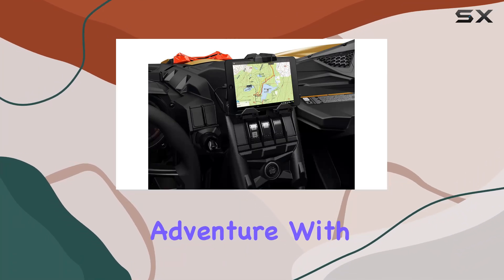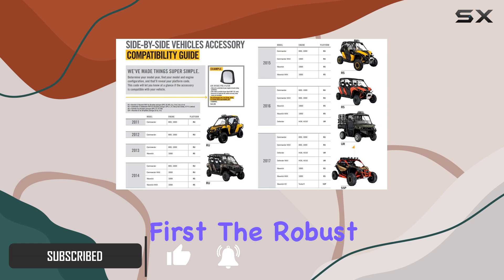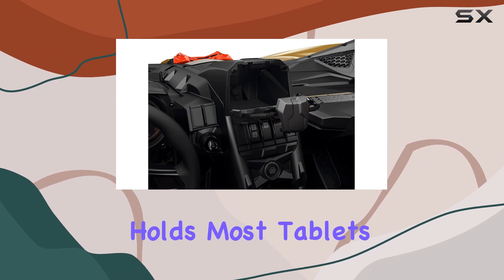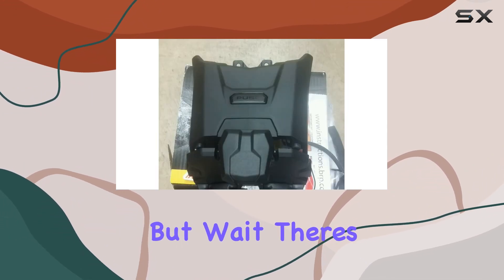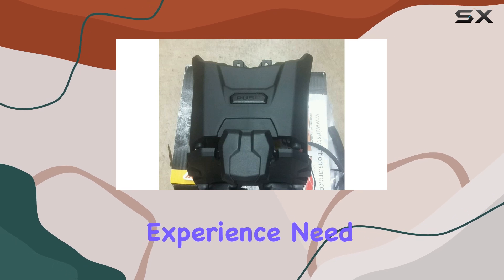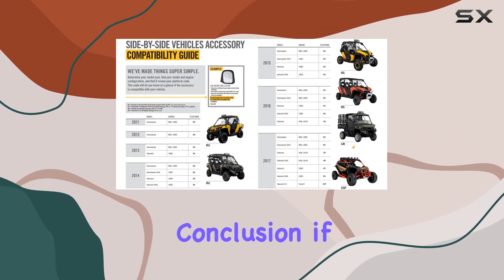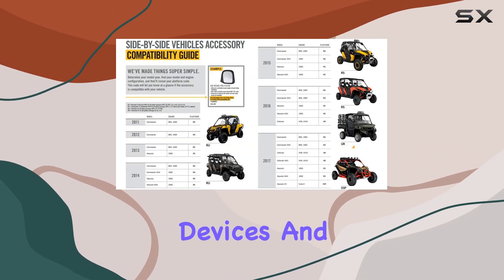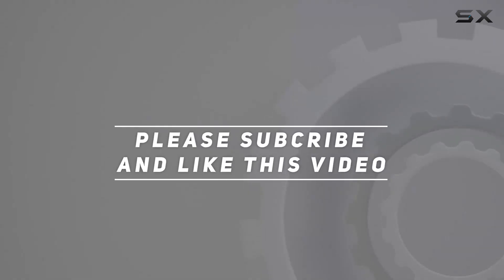Can-Am Electronic Tablet Support Kit: The Ultimate In-Ride Entertainment System Platform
0:00 Intro
0:06 Review

Things that we mentioned in this video:
CAN AM New OEM : B01LX19JER